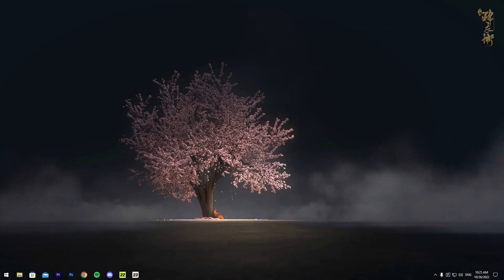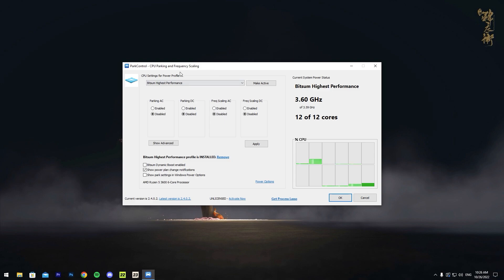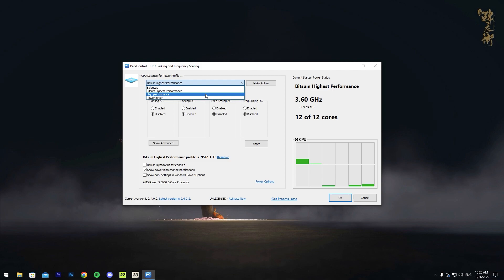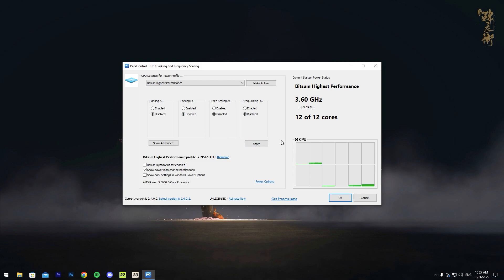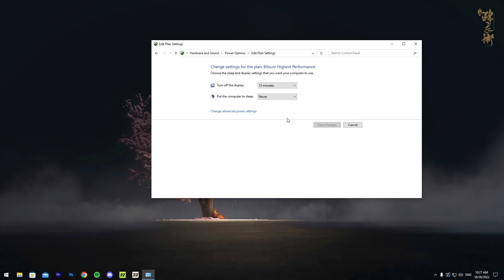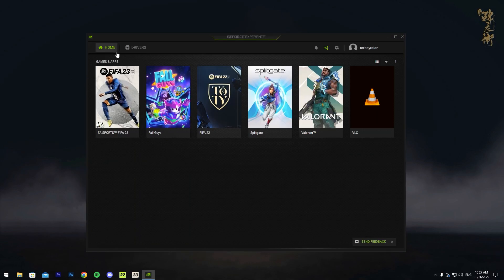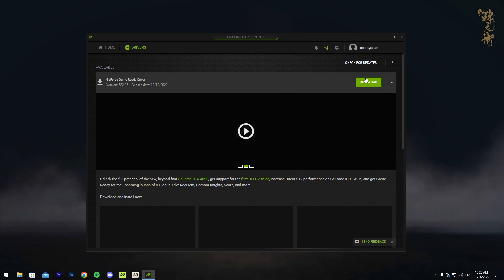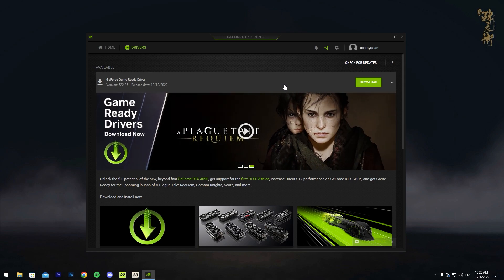How To Boost FPS & Lower Input Delay In Fortnite! (240+ FPS)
hello im turco and this is the second channel i make, i had a channel which got hacked and it had over 4000 subscribers.
and yes i am the guy that lubed a membrane keyboard.